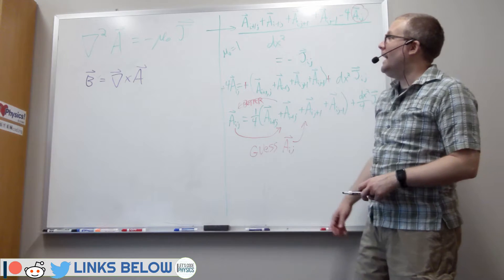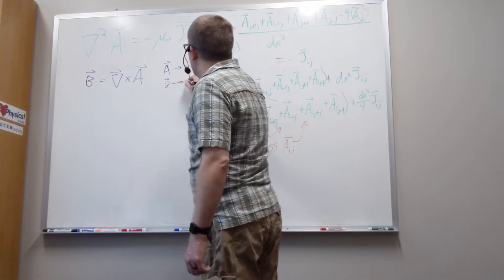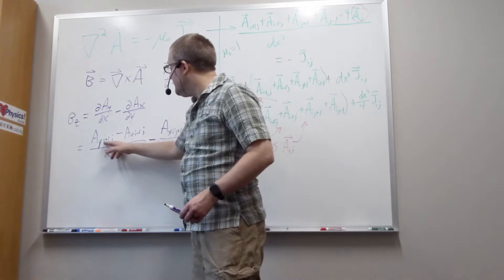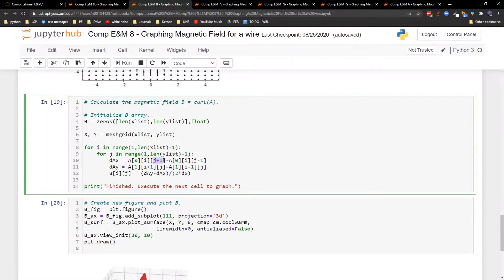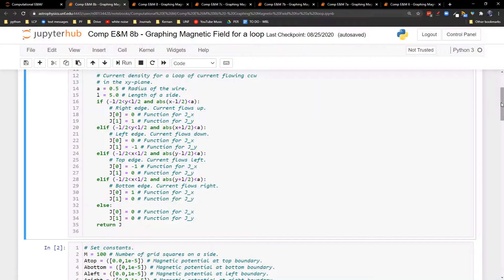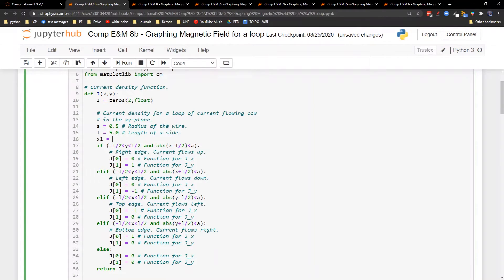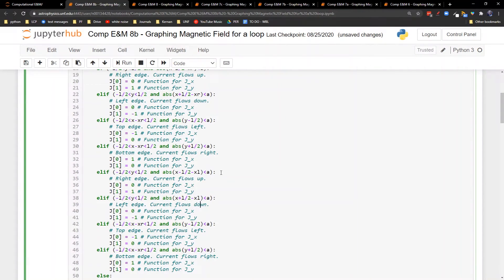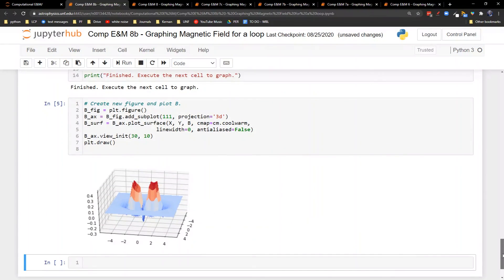Magnetic Fields (Computational Electromagnetism 8)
In this video, we'll learn how to turn magnetic potential into magnetic field.

Electromagnetism is ultimately based on the electric scalar potential and the magnetic vector potential. This series explores how we can use one computational trick to solve for these potentials to learn everything we need in an E&M problem.